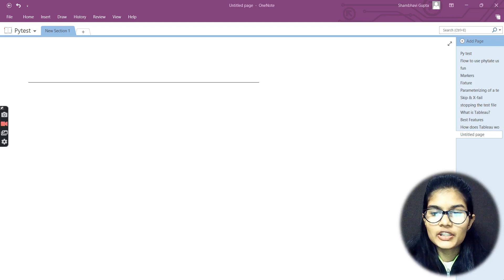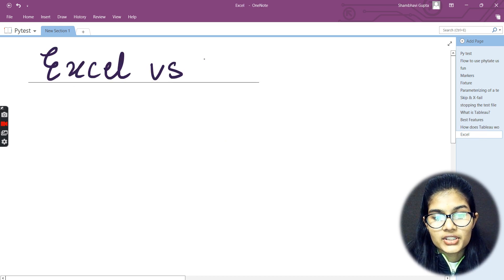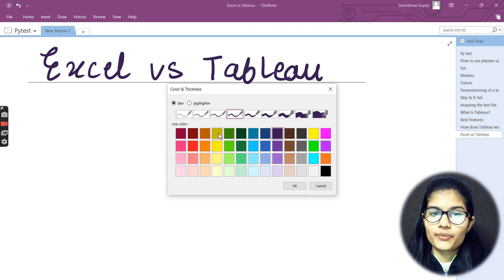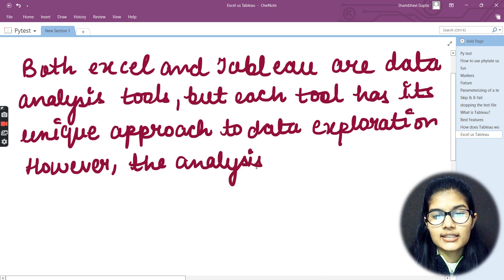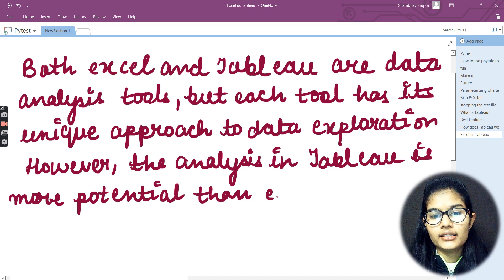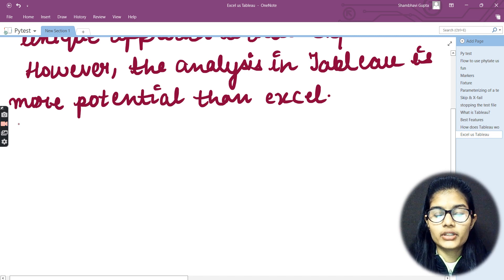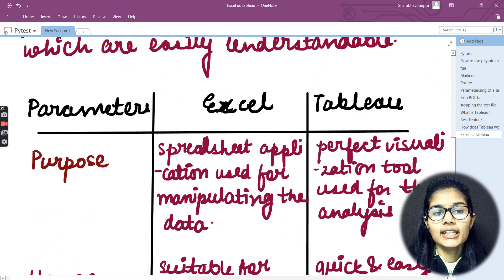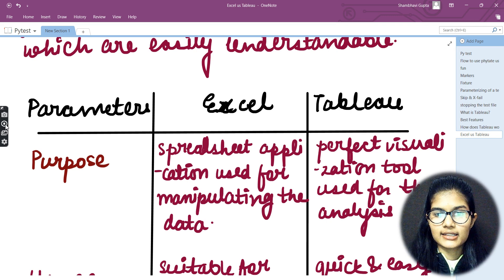Data Visualization using Tableau| Part 8 Which should be preferred |Data Analysis | Tableau course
Hello Everyone, In this video I had told you about What should be preferred ?
Data Visualization using Tableau | Part 8What should be preferrred ? | Data Analysis | Tableau full course